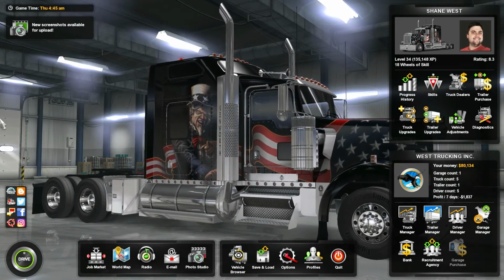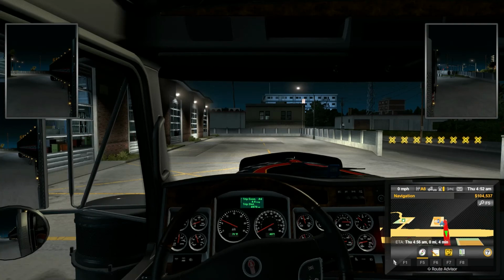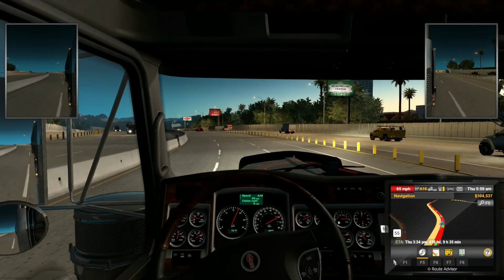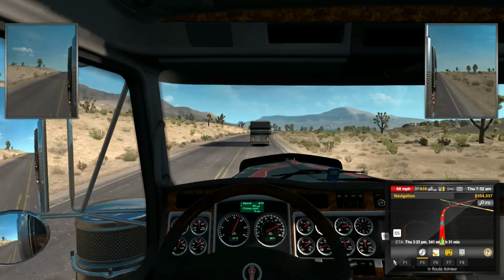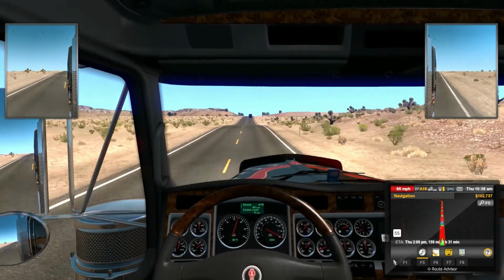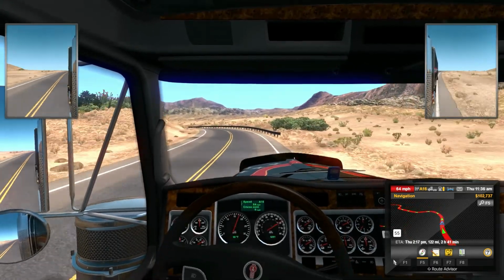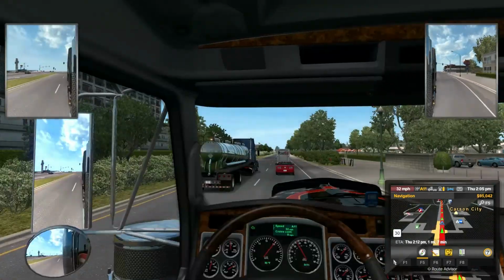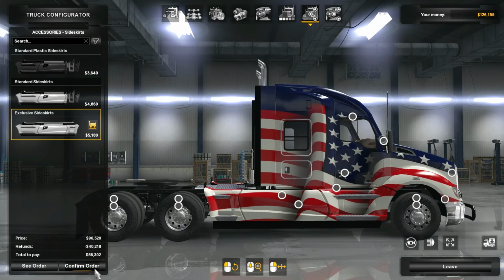First American Truck Simulator Short Trip We Crashed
First Truck Simulator video on the channel with voice and edited We Crashed  crazy driving just having fun and talking